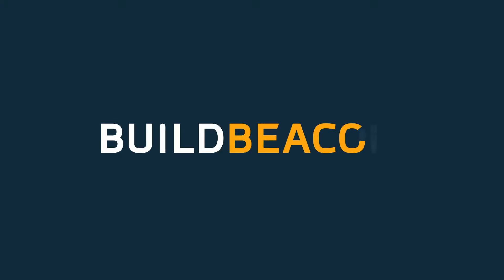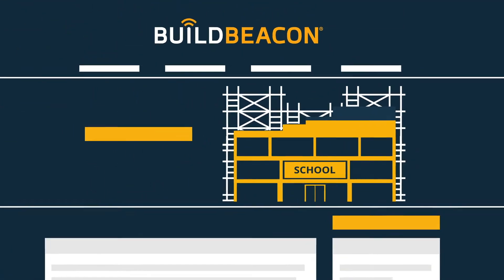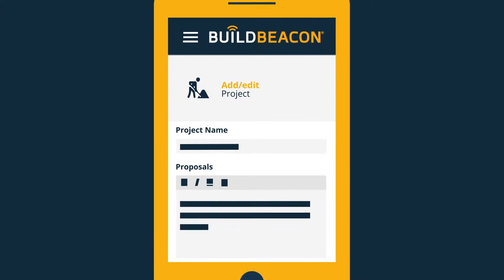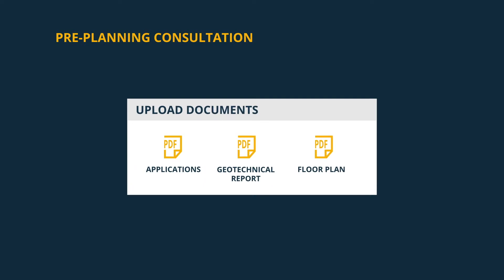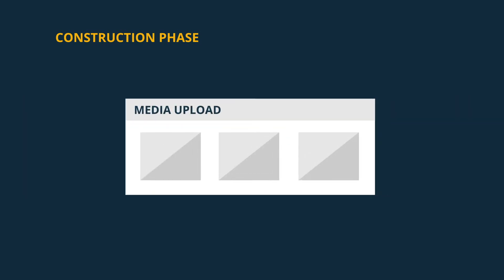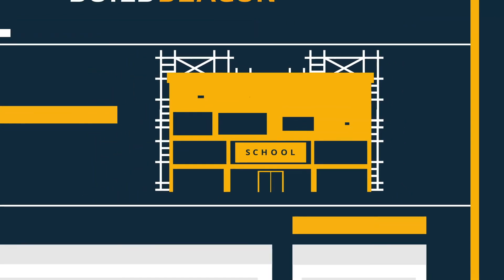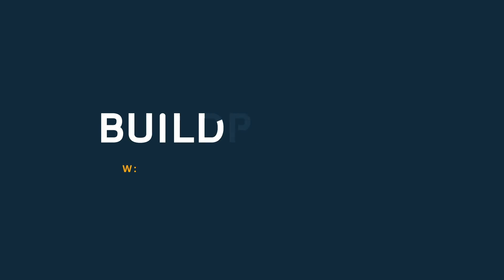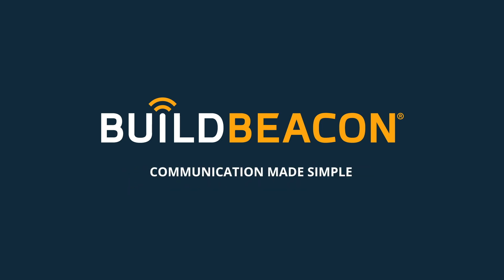Build Beacon: Live Construction Work | Animated Explainer Video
Animated explainer video for Build Beacons demonstrating how to use their website to communicate live construction work.

Animation and Design: Matthew Creed
Producer: Patrick Hathaway